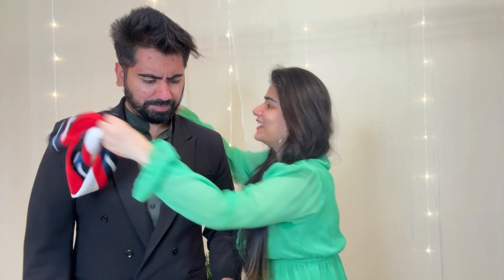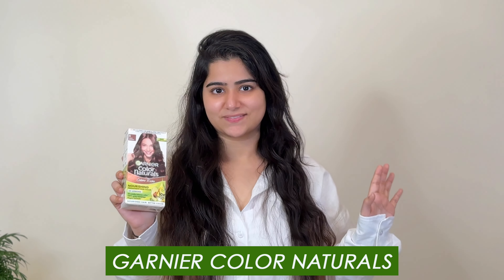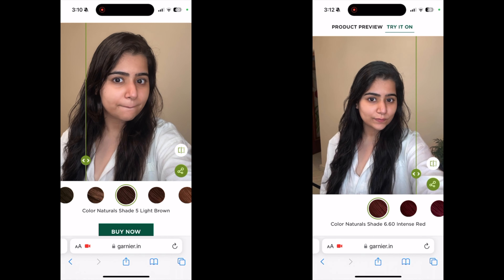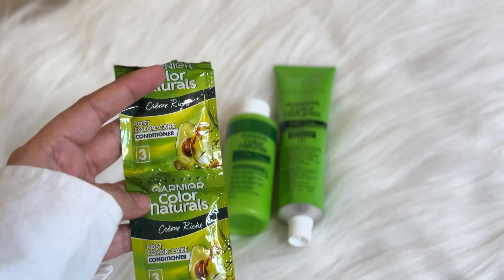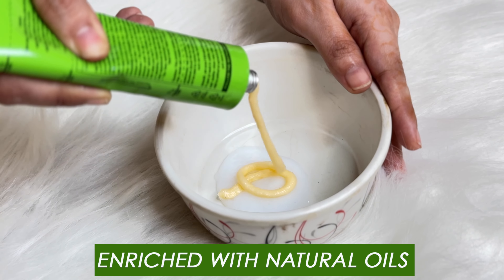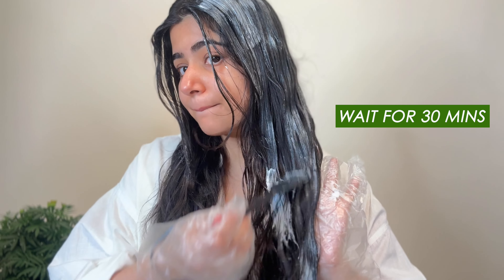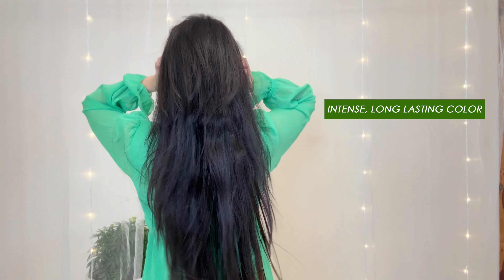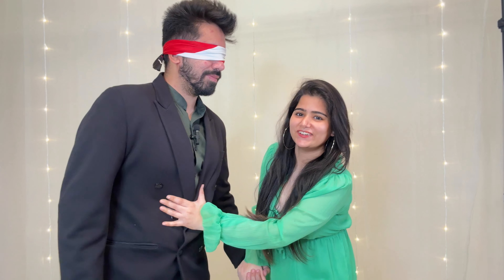SURPRISED MY HUSBAND WITH MY NEW LOOK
All set for holiday season ✨✨!!

I amped up my look with a hair makeover all by myself💁🏻! and when my family saw my look their reactions were crazy🤯. check it out!

Ps:- Special thanks to Garnier's Virtual Try-On Tool for helping me find the perfect shade for myself✅

Hair colour courtesy: @garnierindia

Shade: 5 Light Brown